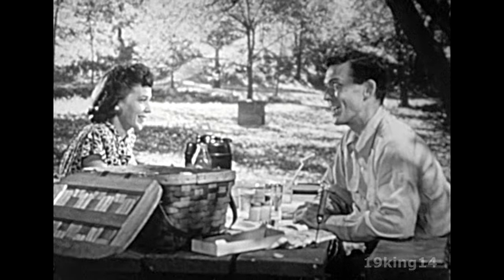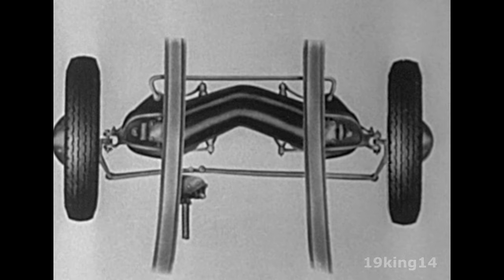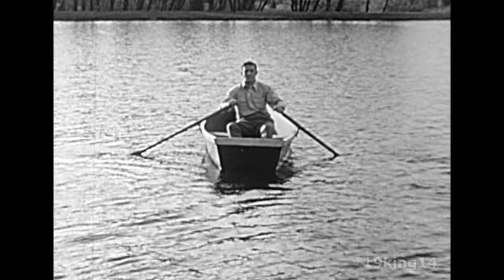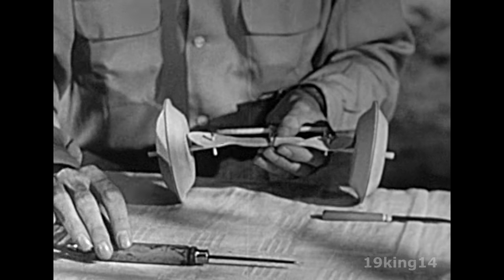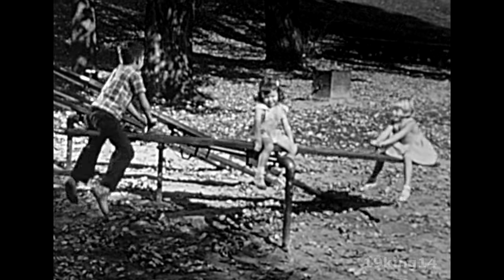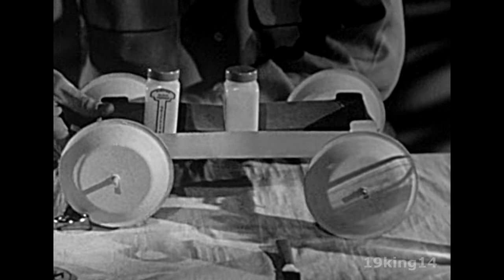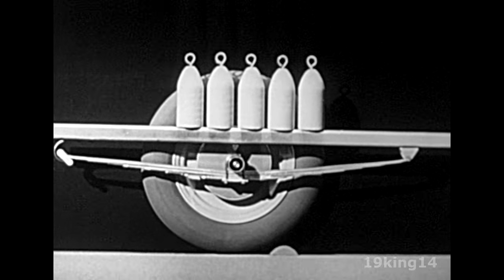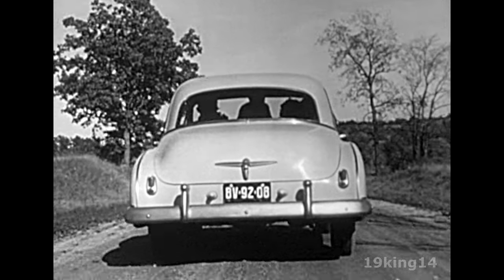1951 - As the Wheel Turns - The steering mechanism in a 1951 Chevy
A Chevy engineer gives a simple explanation of how Chevy steering works.